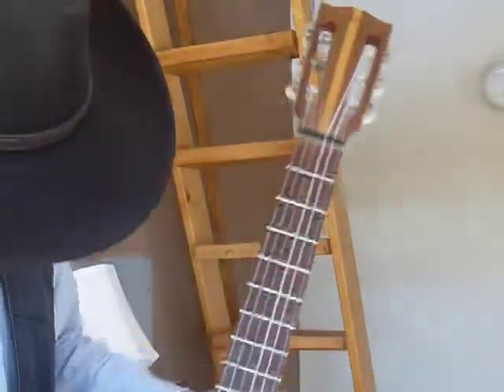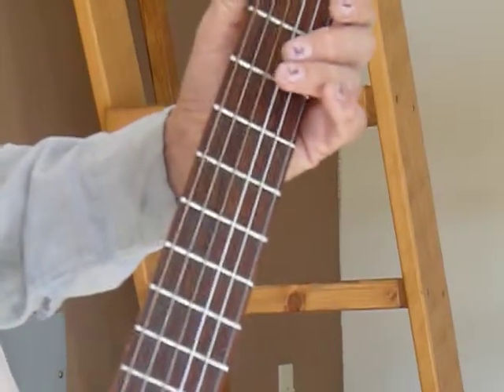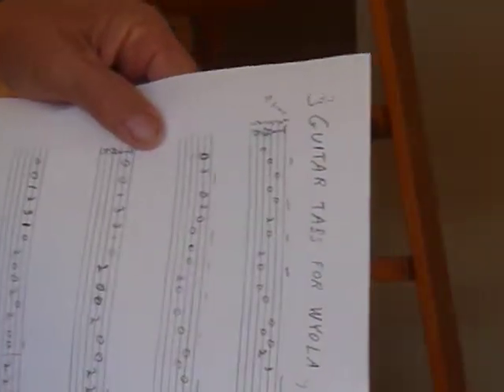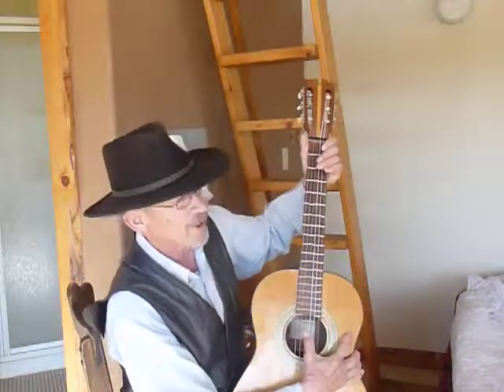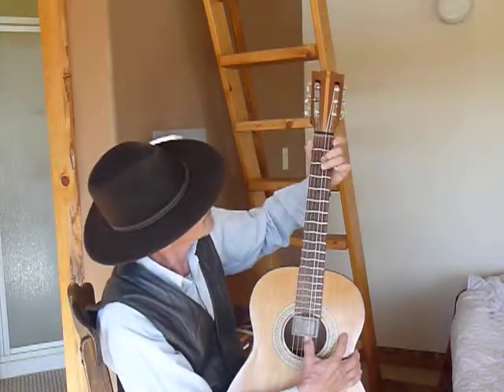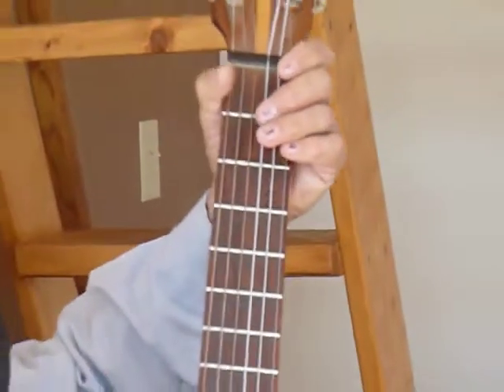Wyola tunes: guitar tab lessons Amazing Grace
basic guitar lessons, Introduction to tablature, tunes for Wyola school this is lesson 1, Amazing Grace